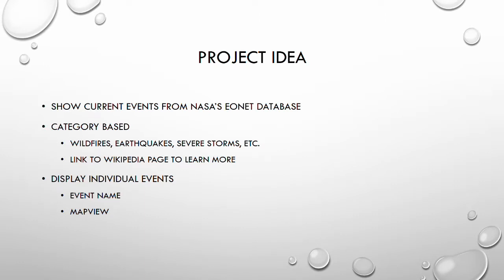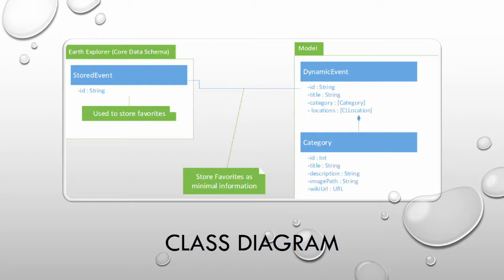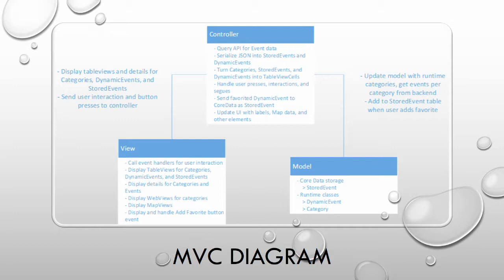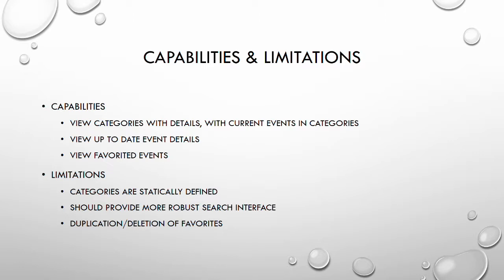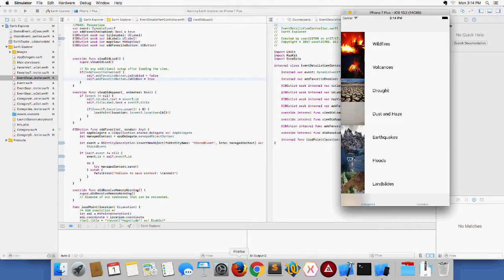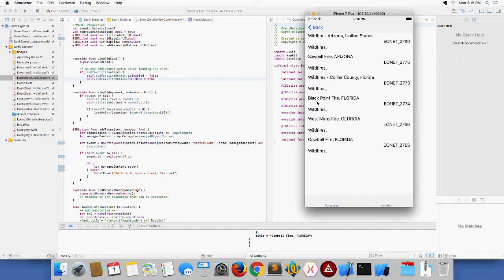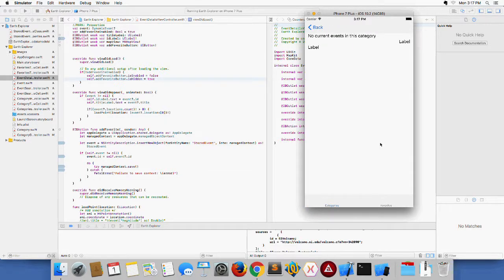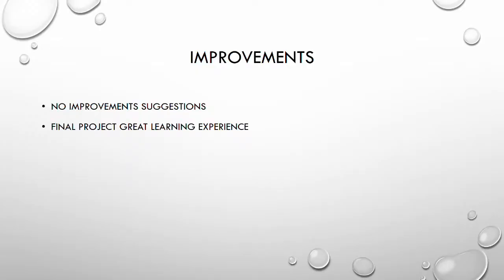Earth Explorer - CSE 335 SP2017 final